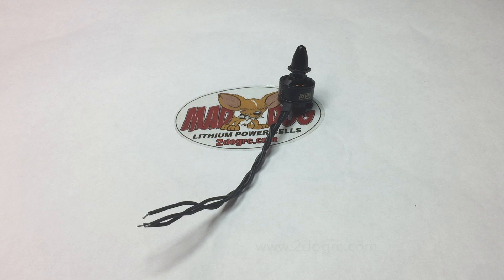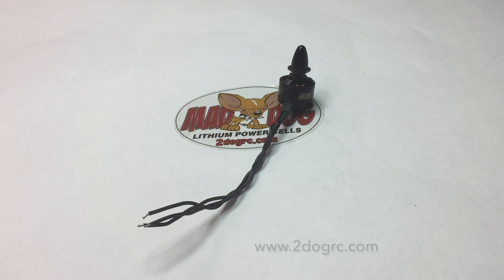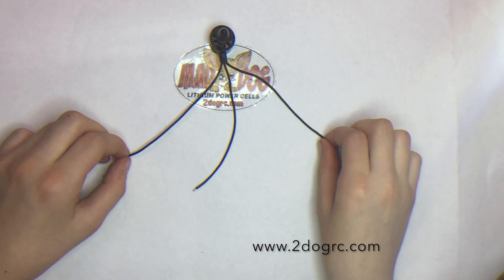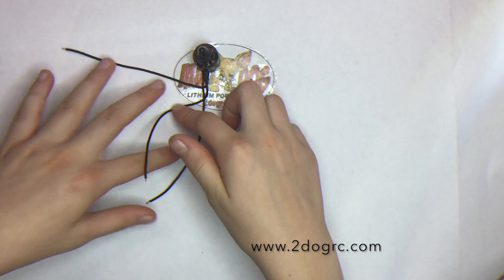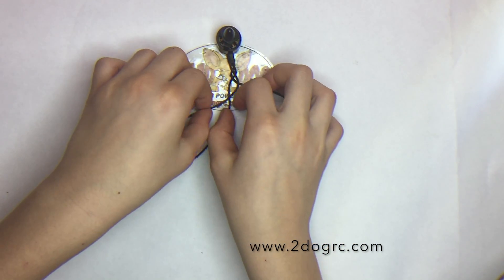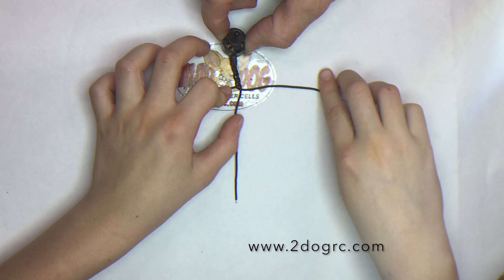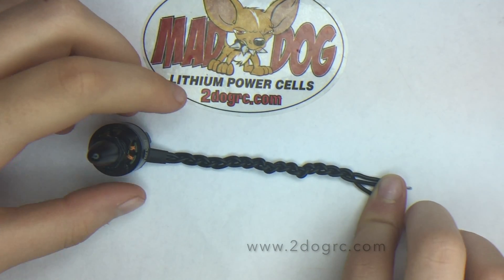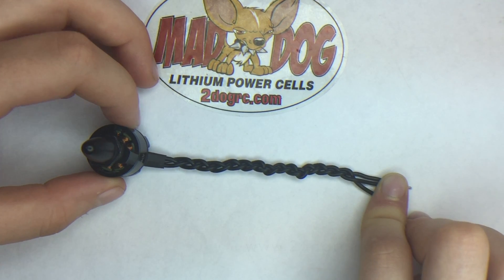How to Braid Brushless Motors for your Quadcopter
In this video we contracted a braiding professional.  My daughter always braids my motors.  She has years of braiding experience and wicked speed!

Braiding your brushless motor wires will help protect them from getting yanked out of the motor.  It also makes your ship look better and some say cut down on interference.

Karly did the filming and editing of this one as well, so if you liked it, please click the like button!